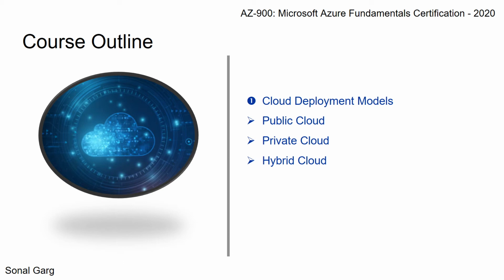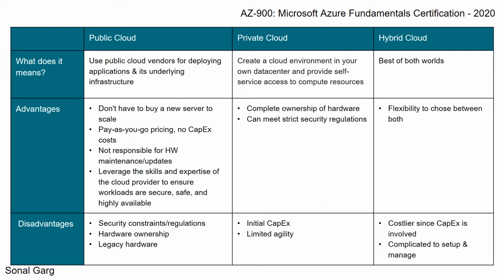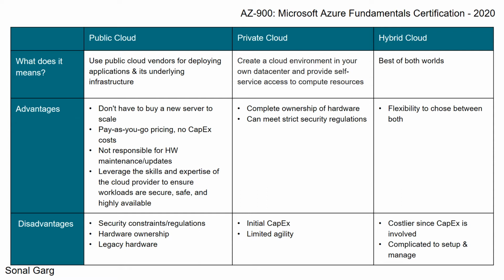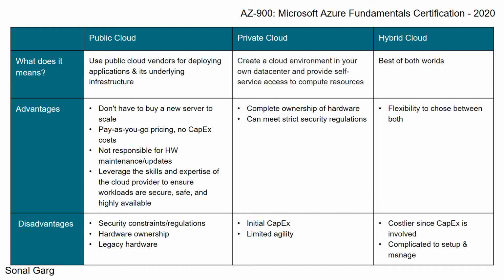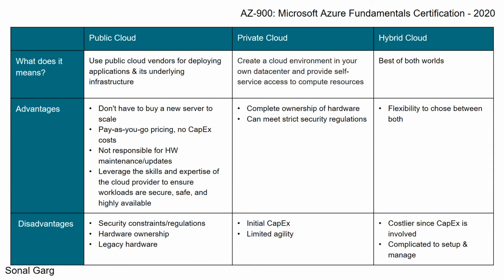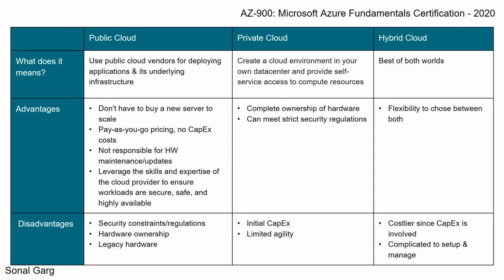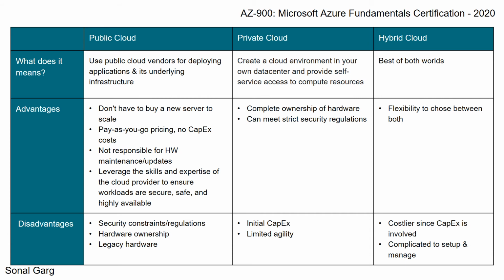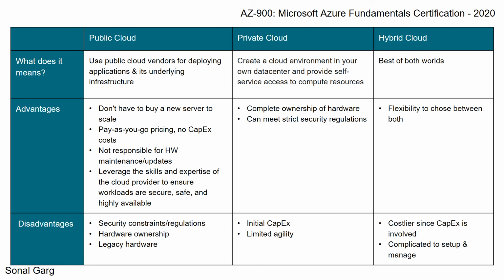02 Cloud Deployment Models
Want to pass Microsoft Azure Fundamentals Certification AZ-900 Exam? Watch this course!

In this video, we will cover Cloud Deployment Models - Public Cloud, Private Cloud and Hybrid Cloud